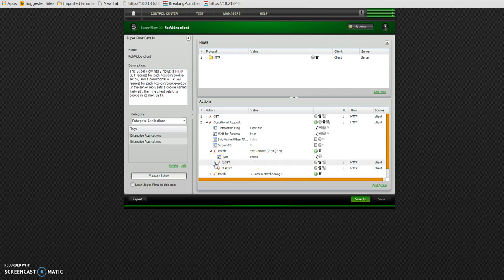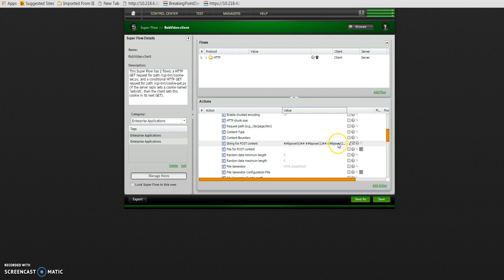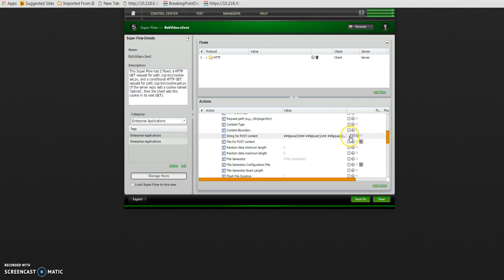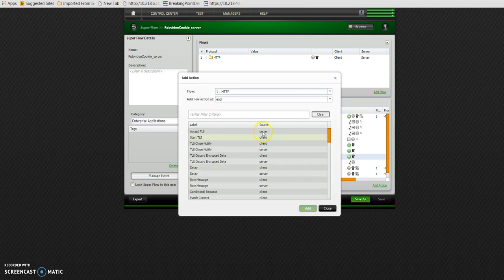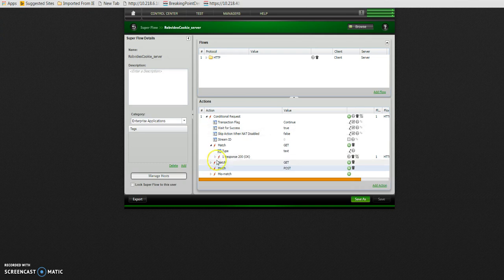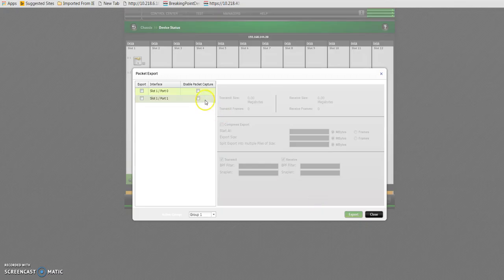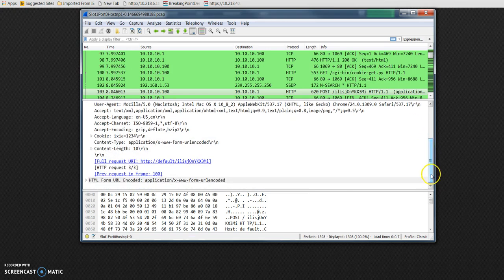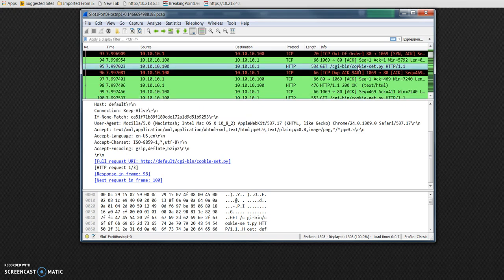Cookie Traffic: Part 3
Adding regex to  the scenario... what if you don't know the Cookie Name before hand? Also using a POST command/message to debug your bpsvar() array, to see exactly what has been stored  there.